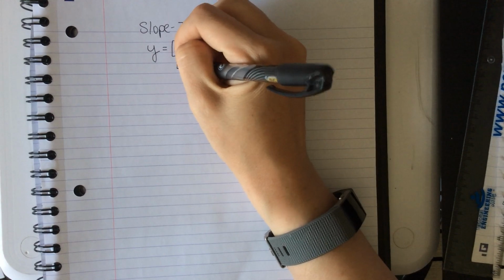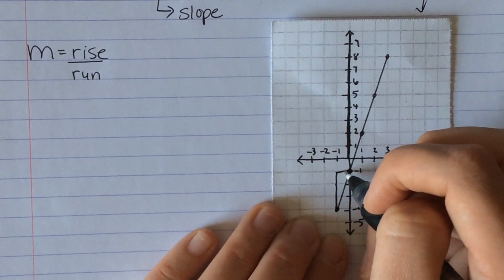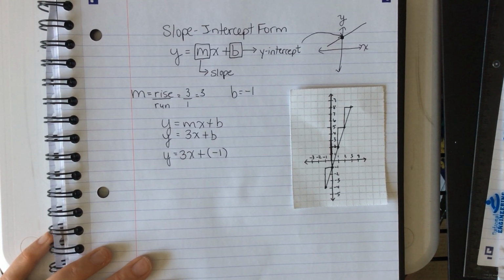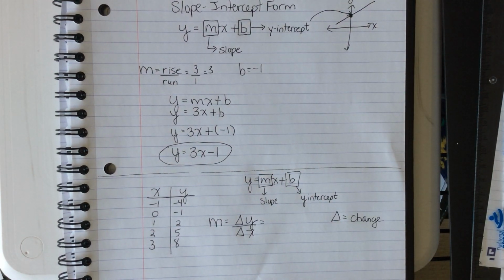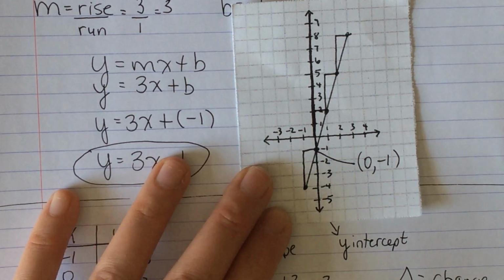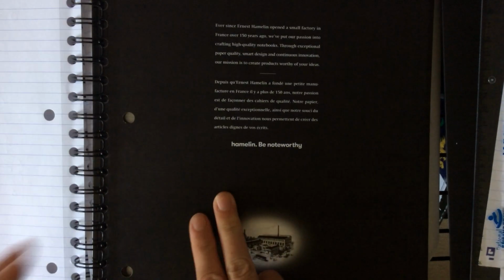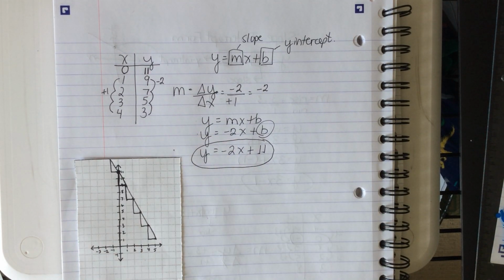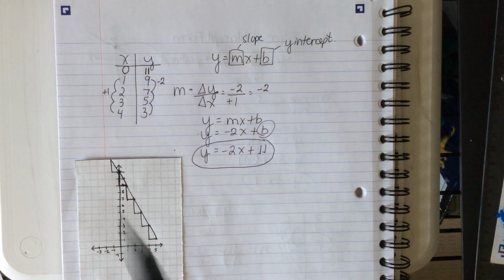Writing the Equation of a Line from a Graph or from a Table of Values